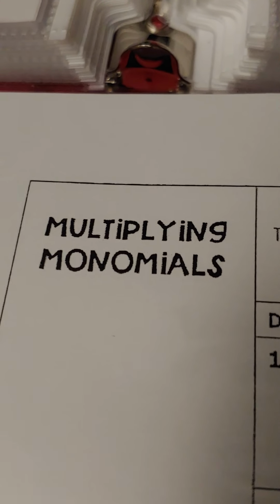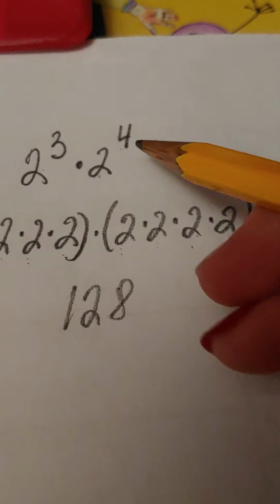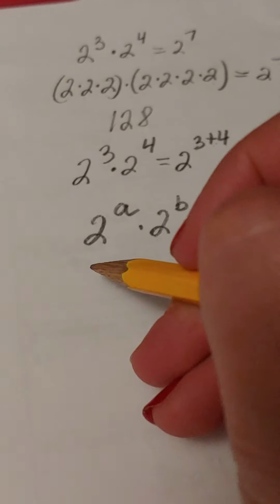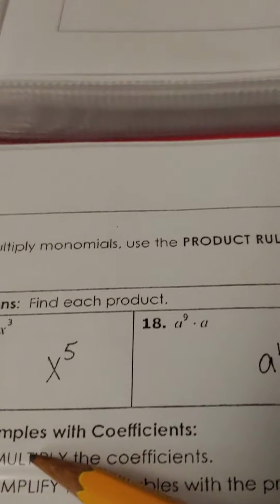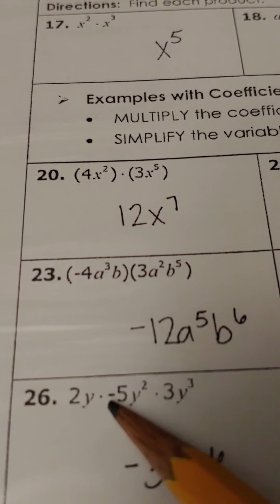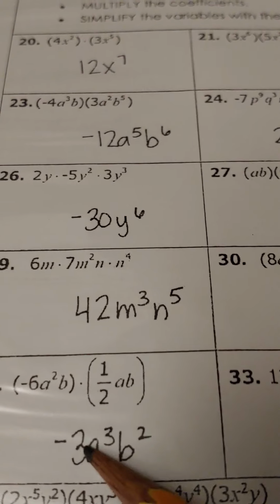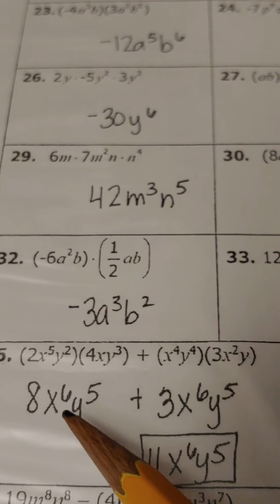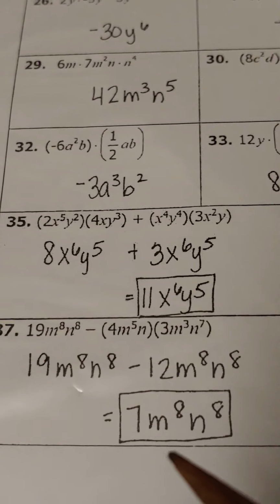Algebra 1 Adv. U6L1V2 Multiplying Monomials.